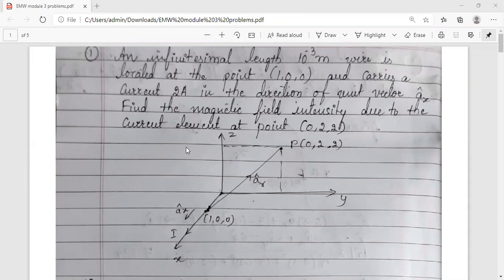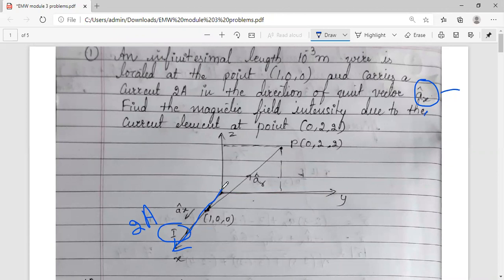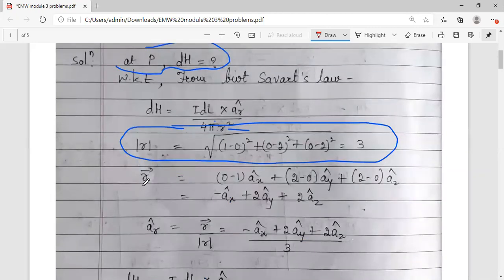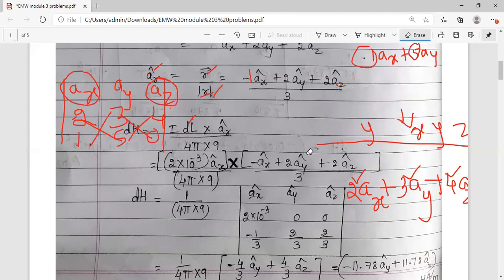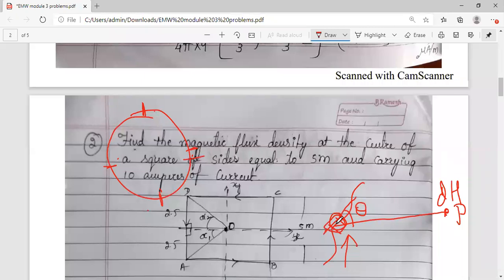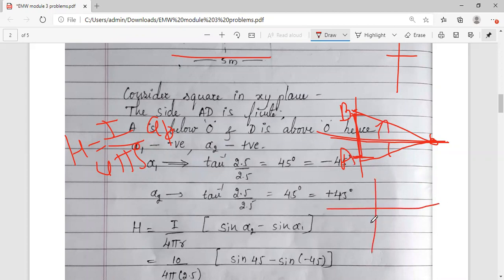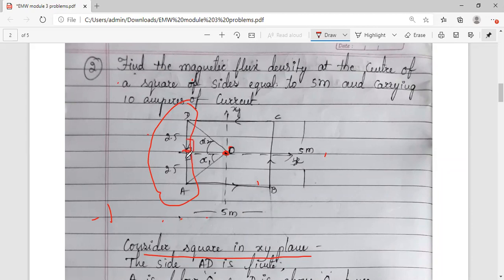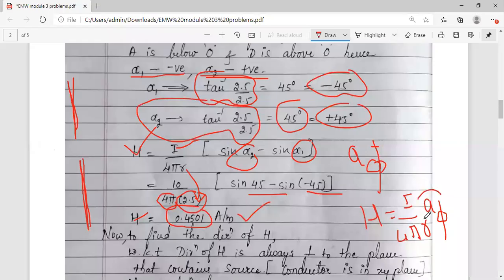Electromagnetic waves Module 3 problems part 1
problems on Biot-savart's law, finding H & B